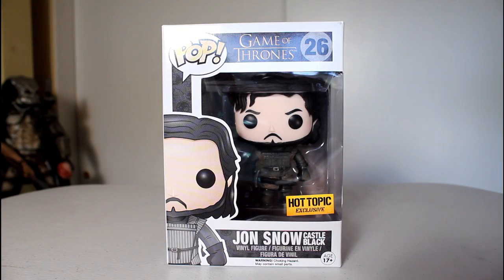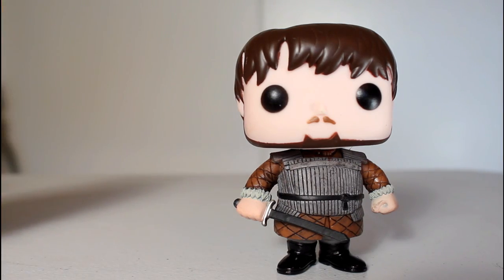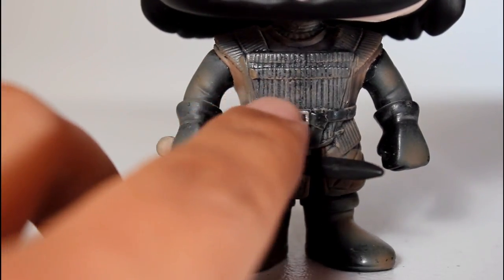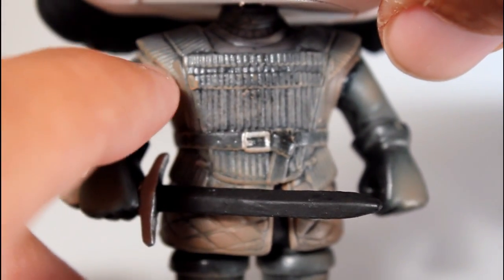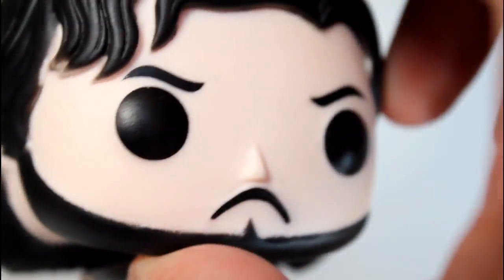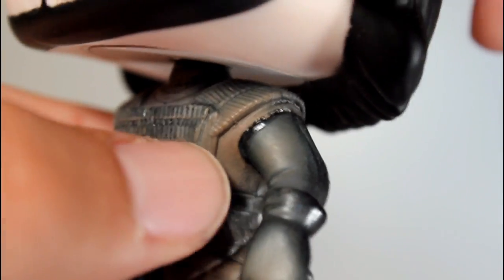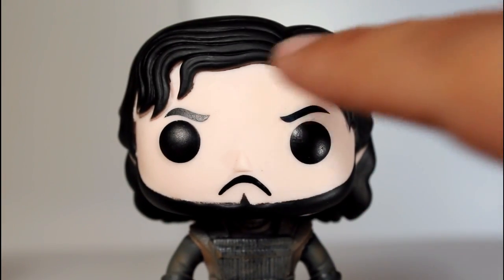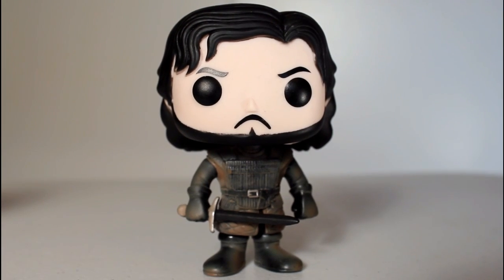Muddy Castle Black JON SNOW Hot Topic EXCLUSIVE Game of Thrones Funko Pop review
Unboxing and review of Hot Topic exclusive muddy Castle Black Jon Snow Funko Pop! vinyl figure from Game of Thrones series 4. by John Carlos McMaster.